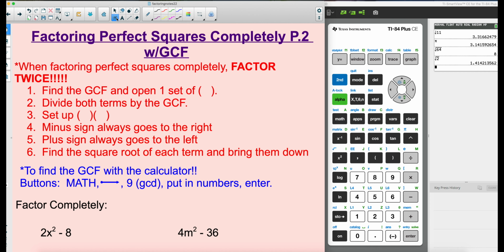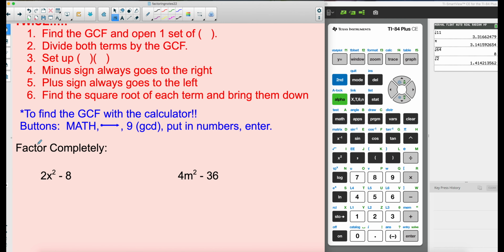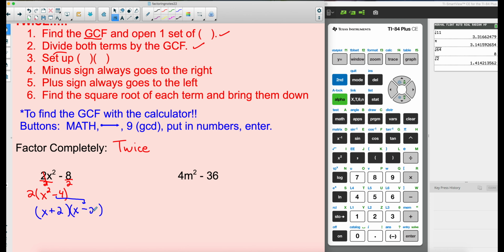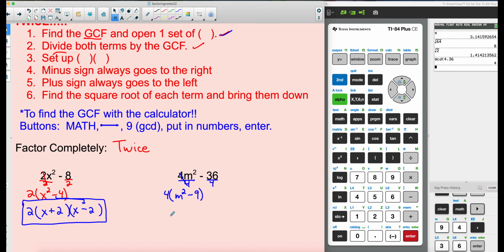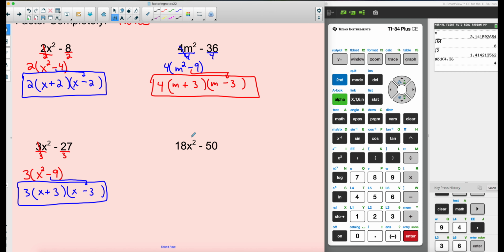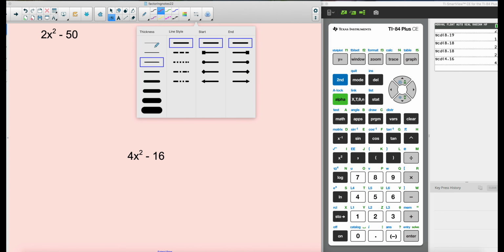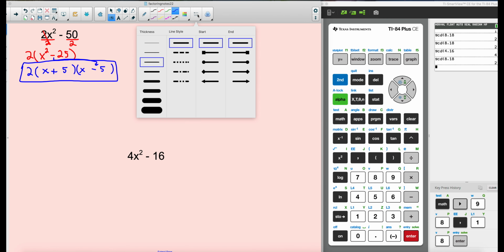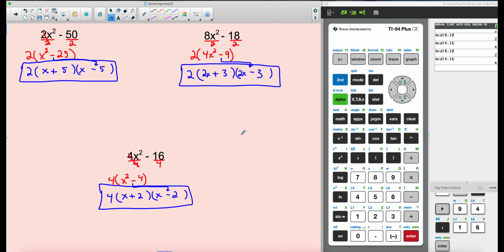How to Factor the Difference of Two Squares Completely w GCF and the TI-84 Plus Made Easy P2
Factoring perfect squares completely with the GCF or the difference of two squares completely with the GCF is a common topic on the New York State Regents Exam.  It is easy to do once you know the steps and how to find your perfect squares.  When factoring perfect squares completely comes up on the Regents or other state exams, you will always get them correct.  Factoring made simple.